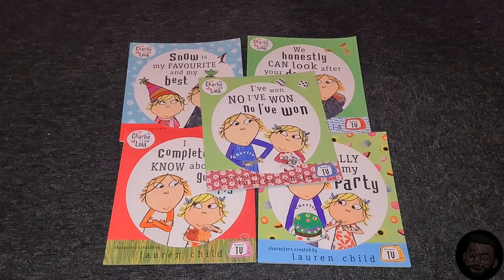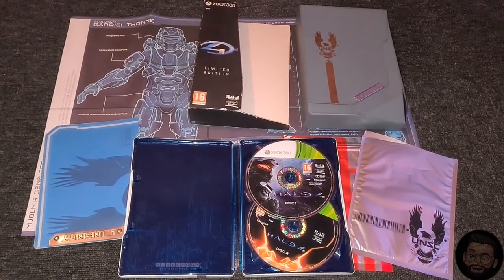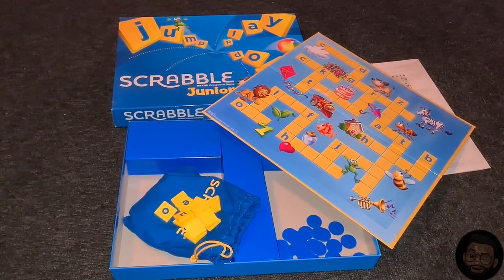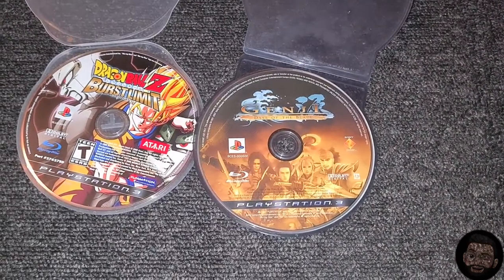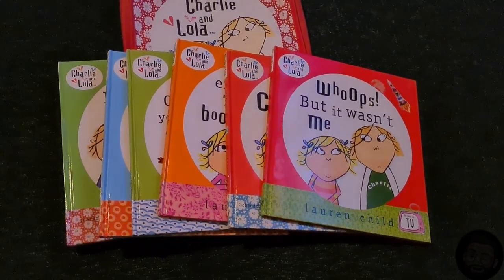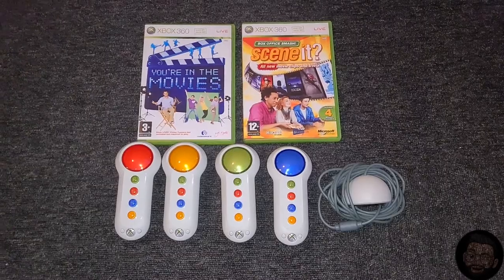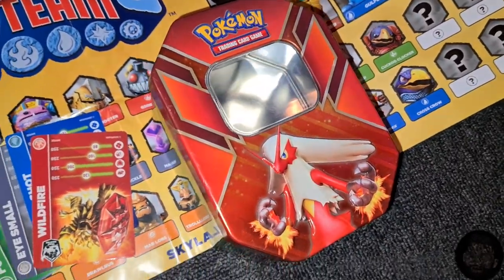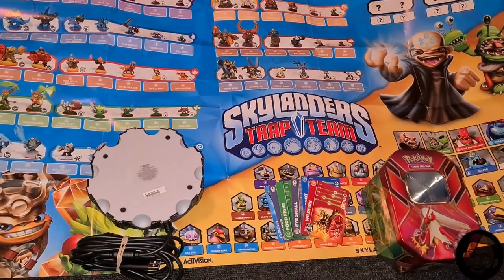Cheap Shpock items for eBay Listings & Sales! - PART 2 | UK | MrSQLife